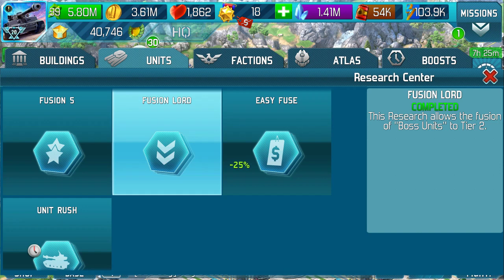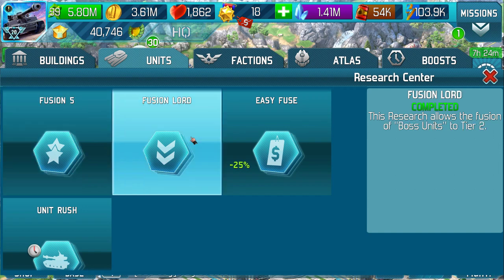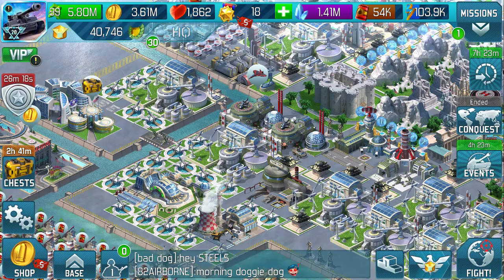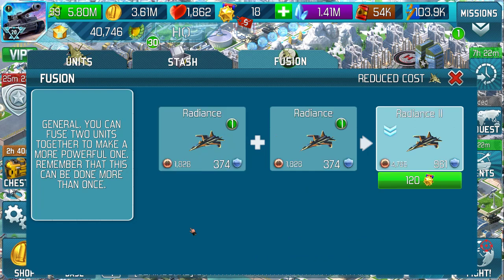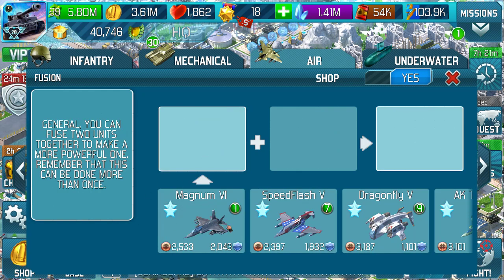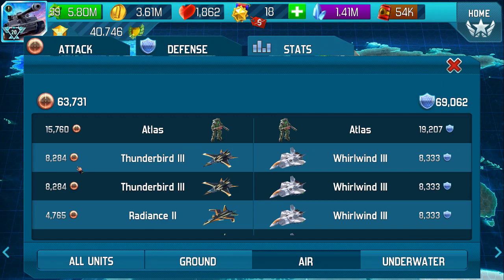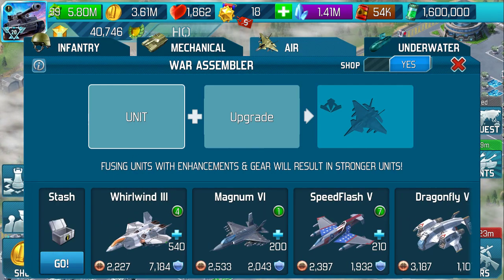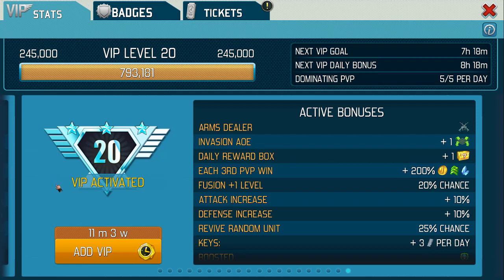Boss Units in World at Arms - Introduction